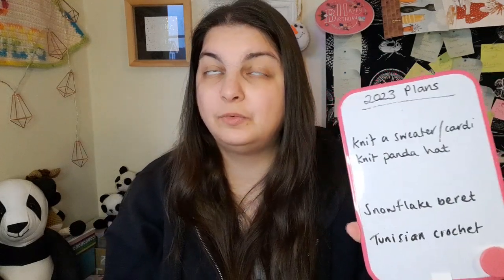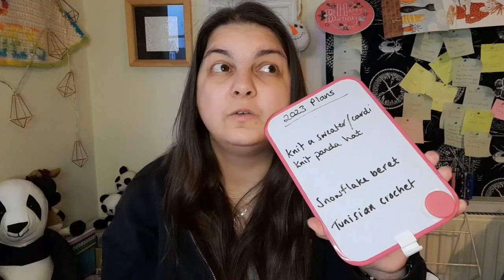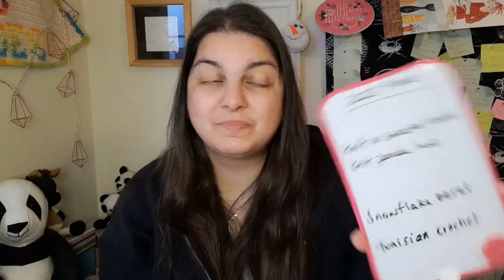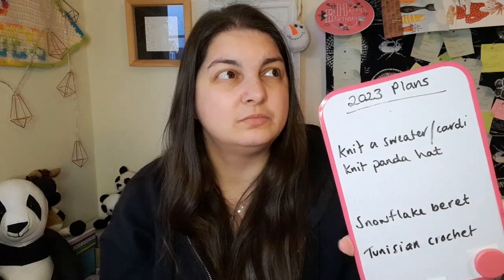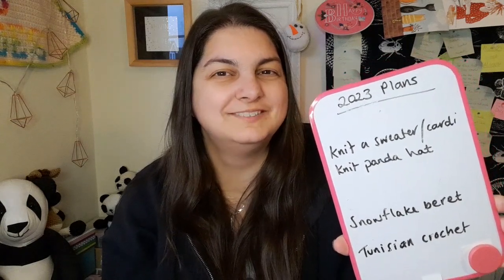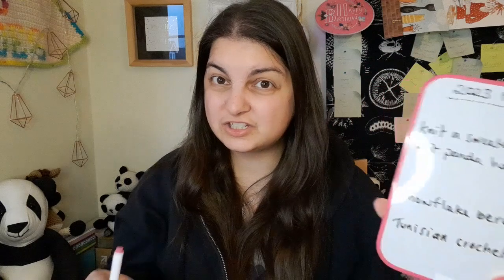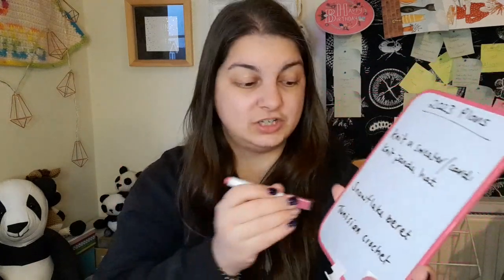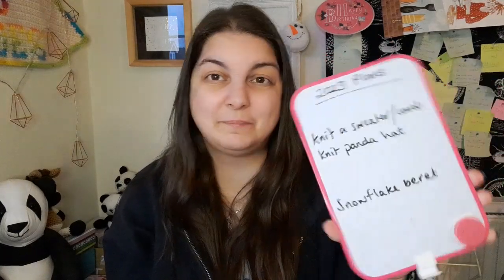The House of Langford Podcast ~ 2023 in Review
2023 has been a hell of a year! I started January strong with a new job at a local school, saving me heaps on fuel and time, then Ralph got a new job in May and how home was split between two countries. We've spent the year travelling to and fro, meaning I've had lots of travel crochet to do. I've been to my first craft festival, made so many new friends and really developed my love for all things crochet.

I've challenged myself with much bigger projects, completed a 24 hour crochet challenge, and even taken on a large pattern test. We made it out the other side but 2024 holds its own challenges for us moving forward and it's both exciting and scary all at the same time.

I started the year with 27 WIPs of which I finished 11 and frogged 2. I've surprised myself with so many of these projects, due to size and quantity as well as when I completed them, some of my finishes are as follows:
34 amigurumi/toys
7 pumpkins
5 big blankets
4 baby blankets
4 shawls
3 bags
2 scarves
1 wire crown, cardigan, dress and a pair of baby booties.

My favourite makes are discussed throughout the video and their respective months if you would like to revisit for more information, but thank you so much for coming on this journey with me and I look forward to making more memories for 2024.

If you'd like to see more, please click the subscribe button and if you're interested in supporting the podcast as well as the mini tutorials, please visit my Ko-fi account to donate

~ Maddison